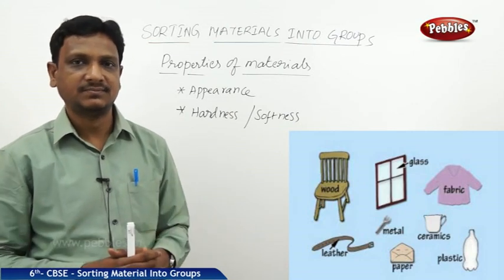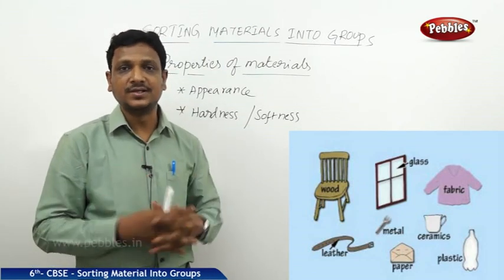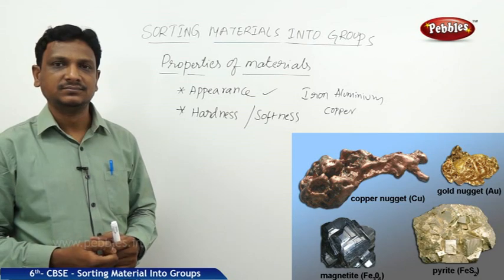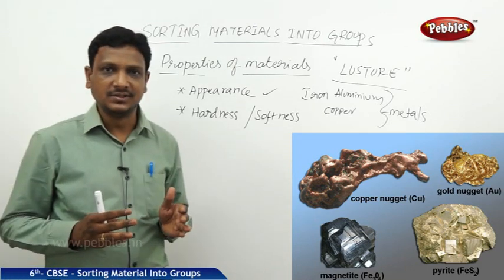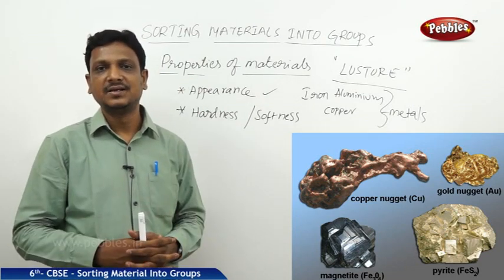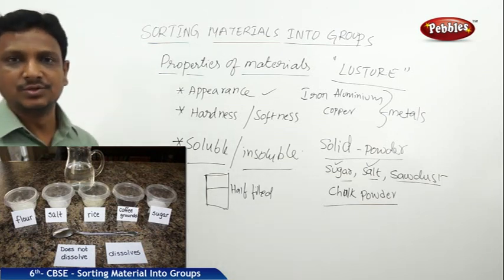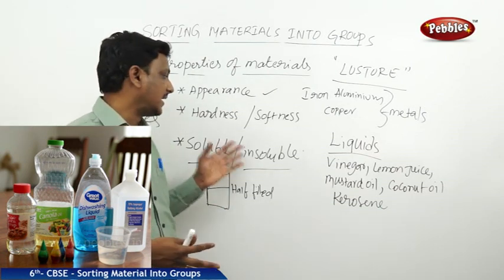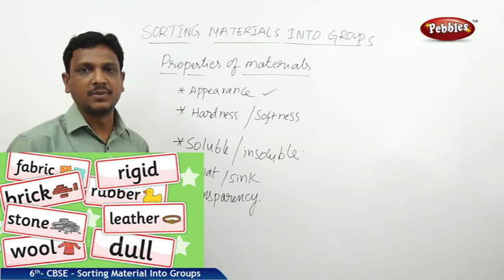CBSE Class 6th std Science | Sorting Material Into Groups Part-2